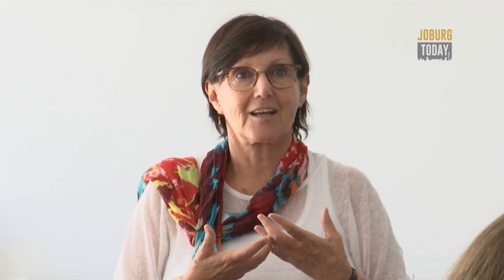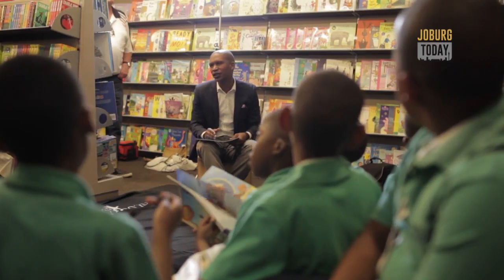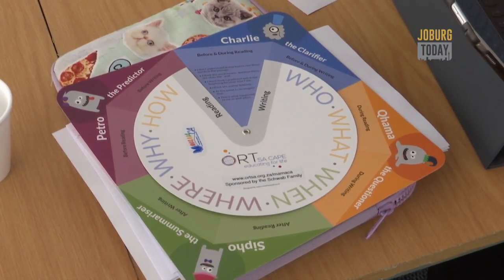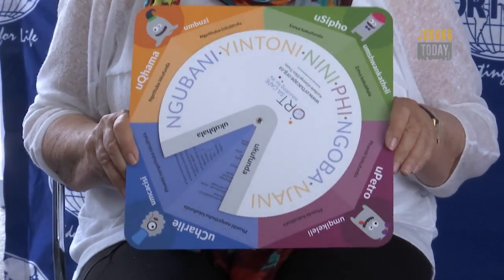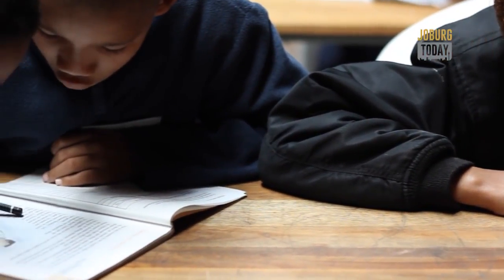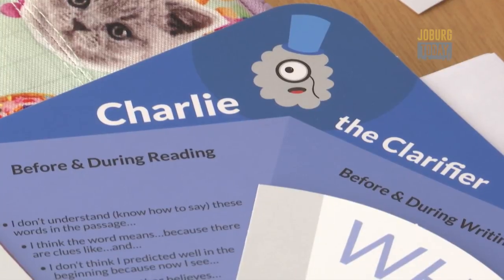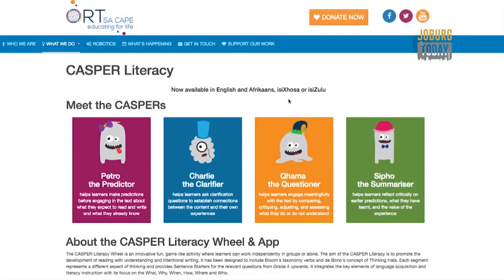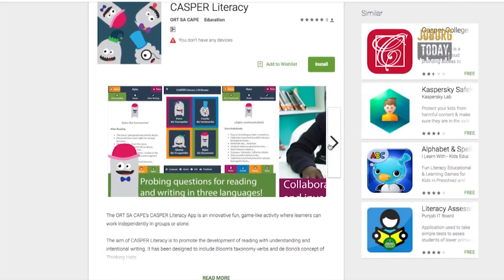Reading Wheel Child Literacy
The CASPERLiteracyWheel is an innovative literacy solution for SA @ORTSACAPE @ORT_SA Department of Basic Education.